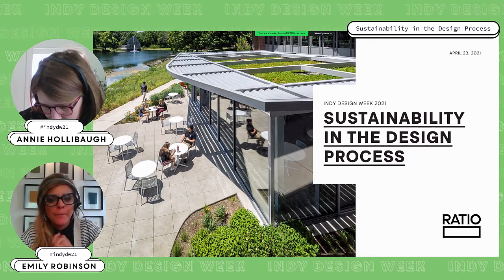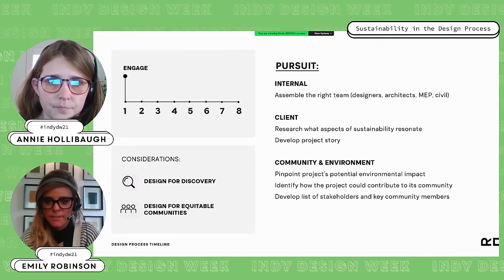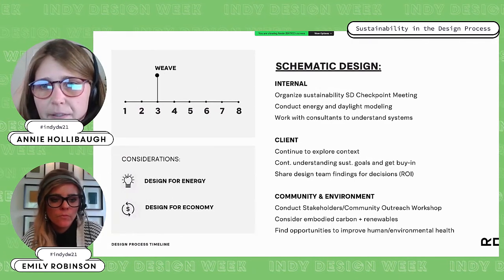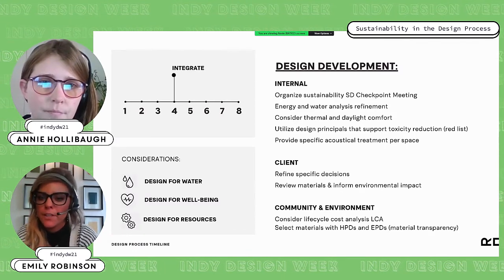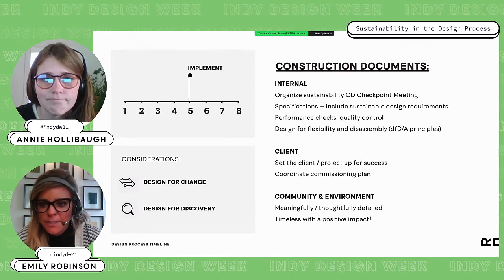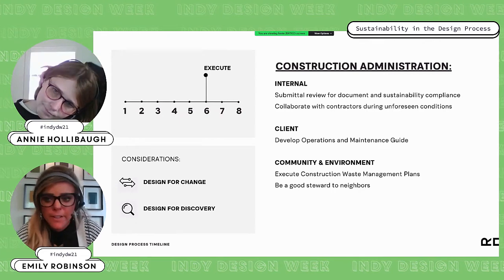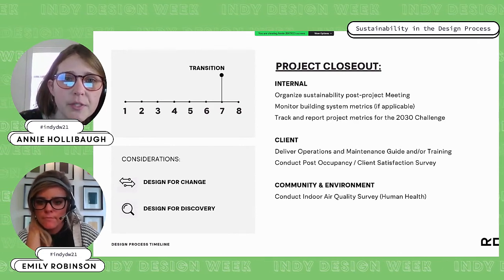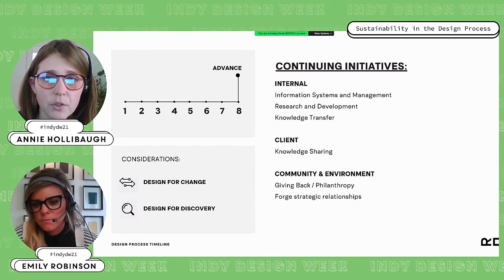Sustainability In The Design Process • Annie Hollibaugh & Emily Robinson | IndyDW21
Discover frameworks and techniques to more meaningfully engage clients and your design team while implementing sustainability practices throughout the design process.